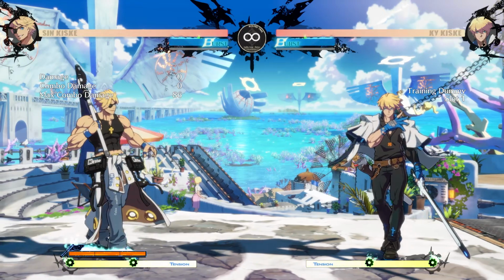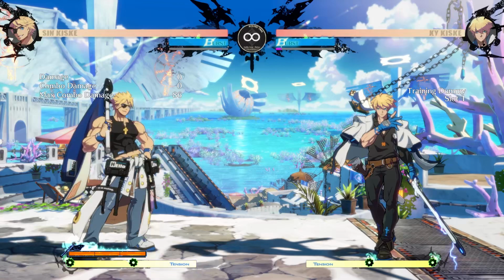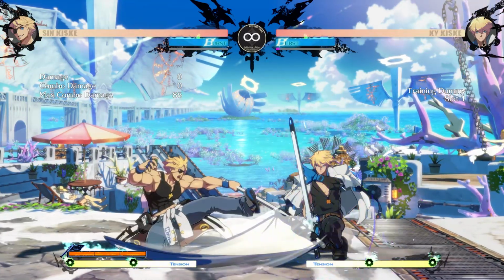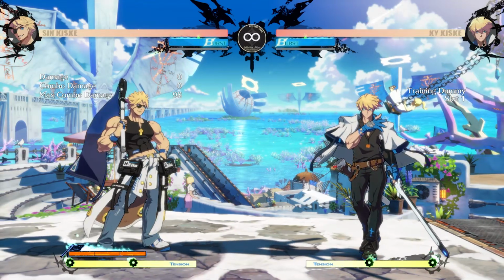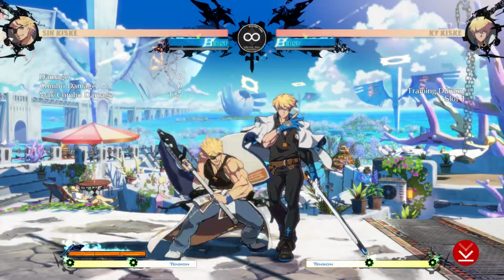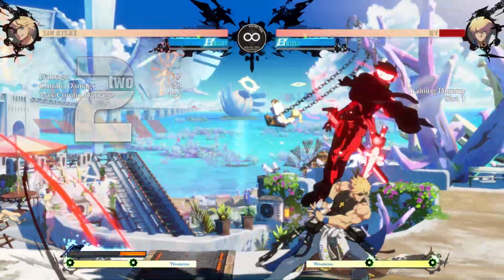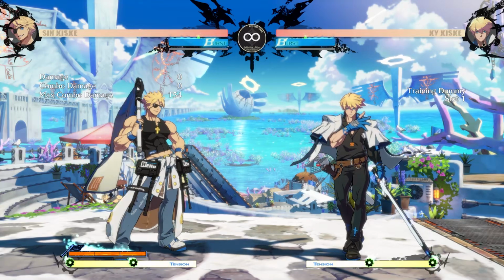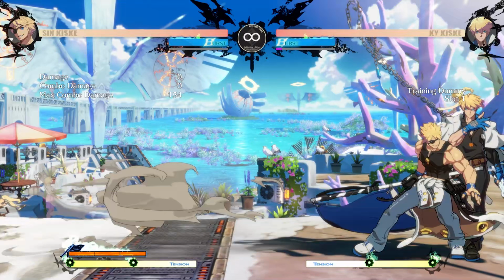The ULTIMATE Sin Kiske Character Guide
Timestamps
0:51 - Beginner
9:33 - Intermediate
14:08 - Advanced